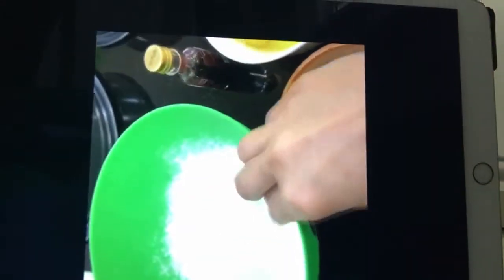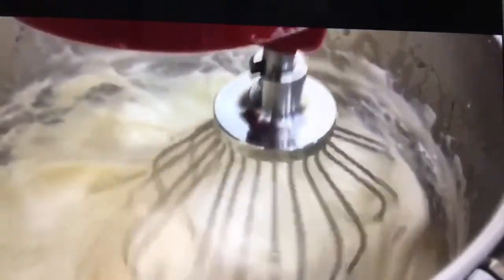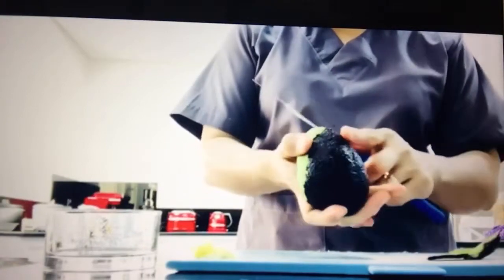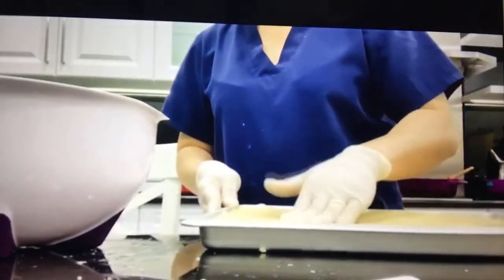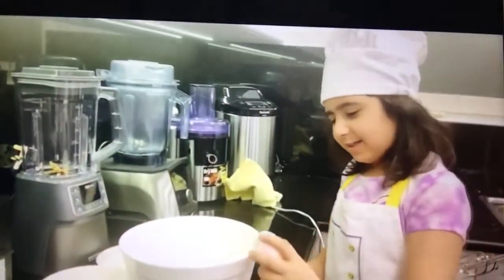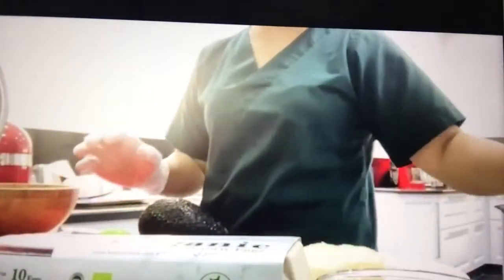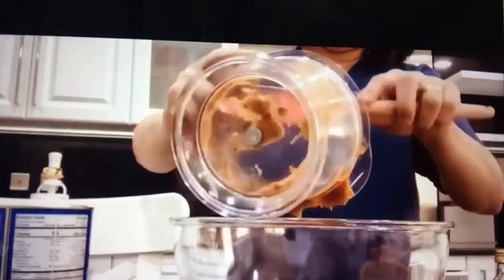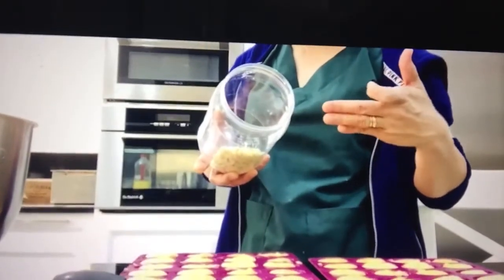Happy PLAY BACK SUNDAY JOIN ME LIVE WATCH LEARN AND LETS TALK ABOUT BAKING